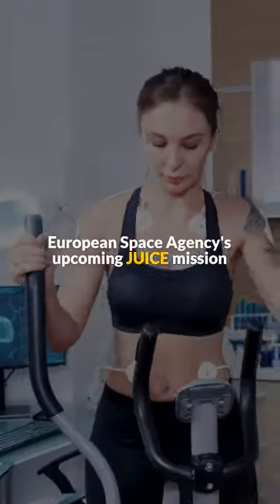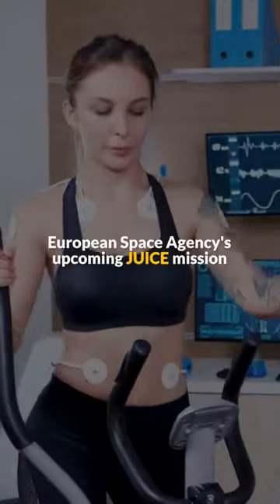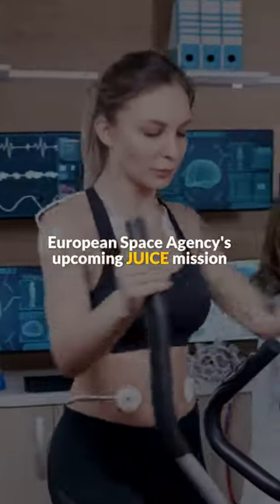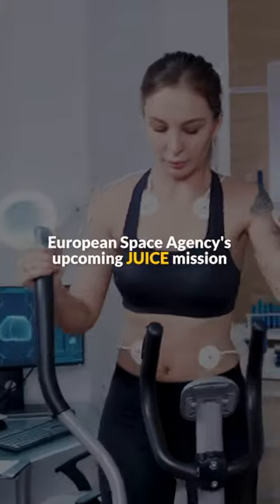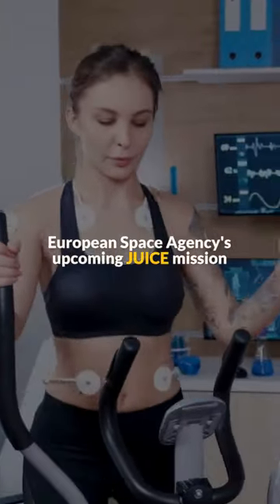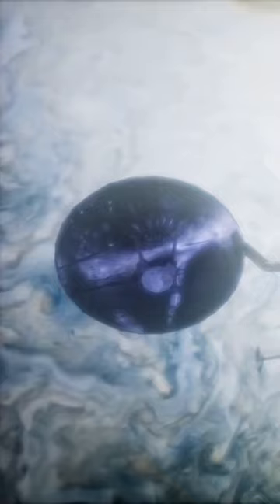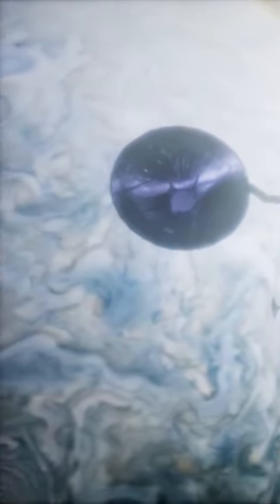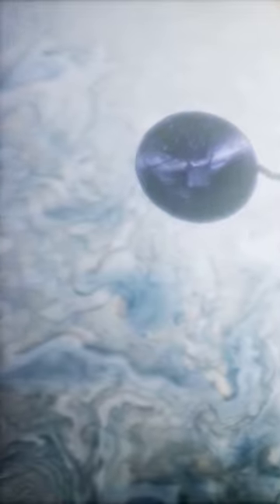Hubble Space Telescope Detects Evidence of Water Vapor on Jupiter's Moon Ganymede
For the first time, astronomers have discovered evidence of water vapor in the atmosphere of Jupiter's moon Ganymede. This water vapor forms when ice from the moon's surface sublimates—transitioning from solid to gas. Scientists used new data and archives from NASA's Hubble Space Telescope to make this discovery, published in the journal Nature Astronomy.

Previous studies had indicated that Ganymede, the largest moon in the solar system, contains more water than all of Earth's oceans combined. However, the extreme cold temperatures there freeze surface water. Ganymede's oceans lie beneath a crust about 100 miles thick, so the observed water vapor is not believed to represent the evaporation of these oceans.

Astronomers re-examined Hubble's observations from the past two decades to find evidence of this water vapor. In 1998, the Hubble's Space Telescope Imaging Spectrograph (STIS) captured the first ultraviolet (UV) images of Ganymede, revealing two colorful bands of charged particles known as auroral bands and confirming Ganymede's weak magnetic field.

Similarities in these UV observations were initially explained by the presence of oxygen molecules. However, some observed features did not match the expected amount of waste gas from the pure O2 atmosphere. Scientists concluded that this difference might be related to higher concentrations of atomic oxygen (O).

As part of a large observational program supporting NASA's Juno mission in 2018, Lorenz Roth of the KTH Royal Institute of Technology in Stockholm, Sweden, led a team to measure atomic oxygen levels with Hubble. Their analysis combined data from Hubble's Cosmic Origins Spectrograph (COS) in 2018 and archived images from the Space Telescope Imaging Spectrograph (STIS) from 1998 to 2010.

Contrary to the initial explanations from the 1998 data, they found almost no atomic oxygen in Ganymede's atmosphere. This means there must be another explanation for the apparent differences in these UV auroral images. Roth and his team then examined the relative distribution of auroras in UV images more closely. Ganymede's surface temperature varies dramatically throughout the day, and around midday near the equator, it can become warm enough for surface ice to sublimate a small amount of water molecules. In fact, the differences observed in the UV images directly correlate with where water vapor is expected in the moon's atmosphere.

Until now, only molecular oxygen could be observed. "This substance is produced when charged particles erode the surface ice. The water vapor we measure today originates from the sublimation of ice caused by the heating of water vapor from warm icy regions."

This discovery supplements predictions for the upcoming European Space Agency (ESA) mission, JUICE. Planned to launch in 2022 and arrive at Jupiter in 2029, it will spend at least three years conducting detailed observations of Jupiter and its three largest moons, with a particular focus on Ganymede as a planet and potential habitat.

"Ganymede is identified for detailed investigation because it provides a natural laboratory to analyze the nature, evolution, and potential habitability of icy worlds in general, its role in the Galilean moon system, and its unique magnetic and plasma interactions with Jupiter and its environment," says Roth.

"Our results could provide valuable information for the JUICE instrument team to refine their observation plans to optimize spacecraft usage."

Currently, NASA's Juno mission is closely observing Ganymede, and recently released new images of the icy moon. Juno has been studying Jupiter and its environment, known as the Jovian system, since 2016.

Understanding the Jovian system and shedding light on its history, from its origins to the possible emergence of habitable environments, will help us better understand how giant gas planets and their moons form and evolve. Additionally, it is hoped that new insights will be gained into the habitability of exoplanetary systems similar to Jupiter's moons.

The Hubble Space Telescope is an international collaboration between NASA and the European Space Agency (ESA). NASA's Goddard Space Flight Center in Greenbelt, Maryland, manages the Hubble Space Telescope. The Space Telescope Science Institute (STScI) in Baltimore, Maryland, conducts scientific operations on Hubble. STScI is operated for NASA by the Association of Universities for Research in Astronomy in Washington, D.C.